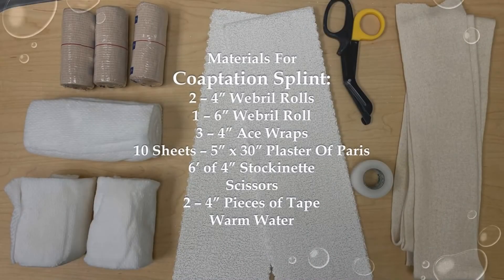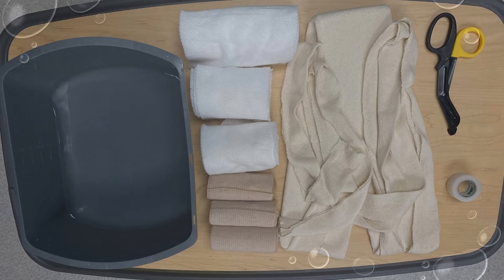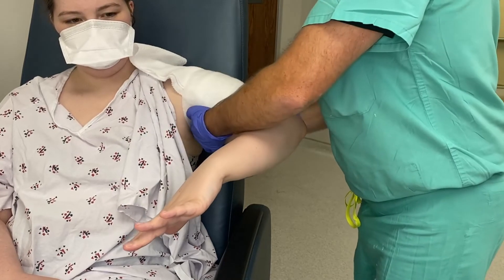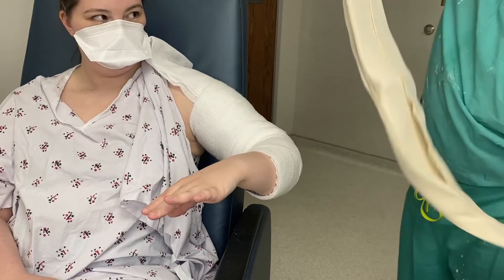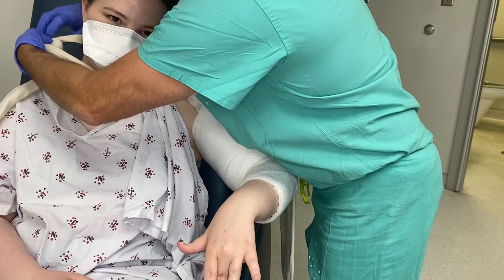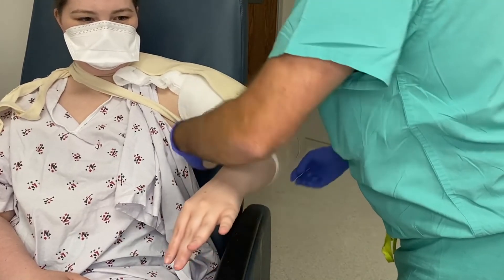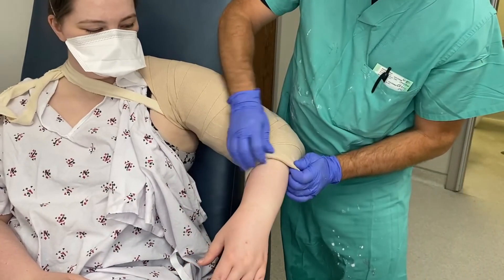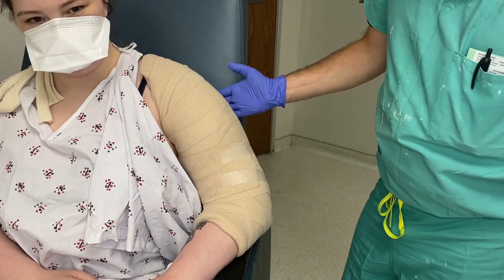Coaptation Splint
Jack Cox provides an educational video on placing a Coaptation splint